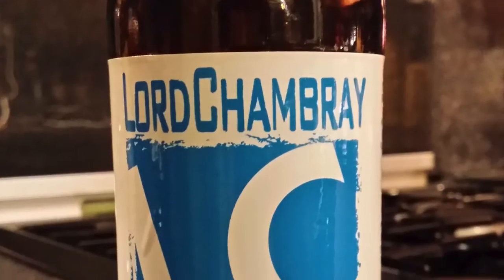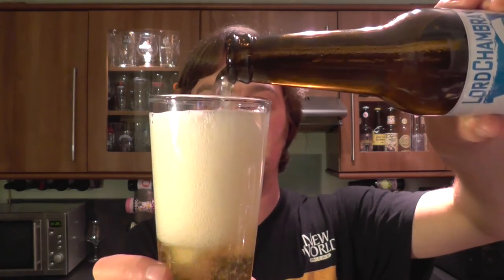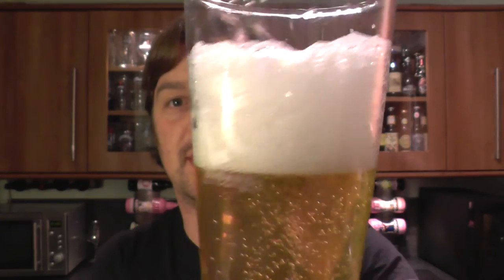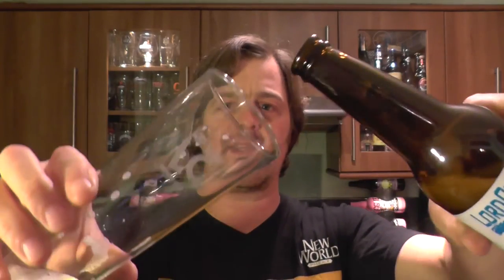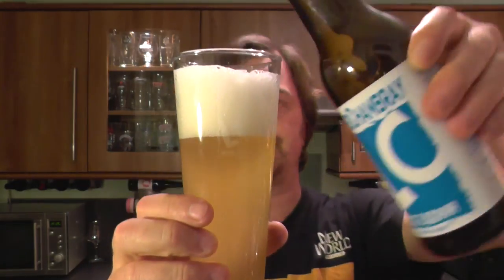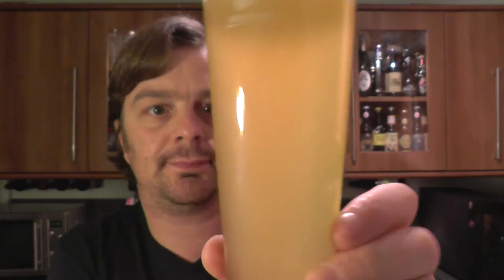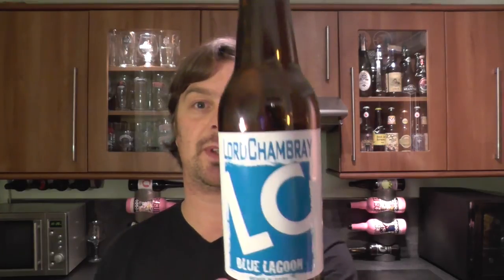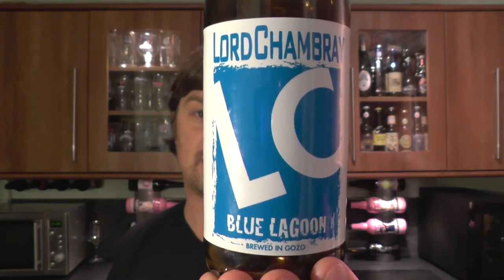Lord Chambray Blue Lagoon Blanche Beer | Maltese Craft Beer Review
Real Ale Craft Beer Reviews Lord Chambray Blue Lagoon Blanche Beer | Maltese Craft Beer Review